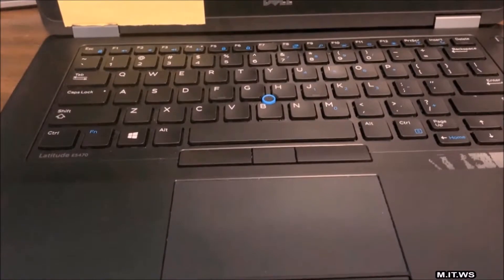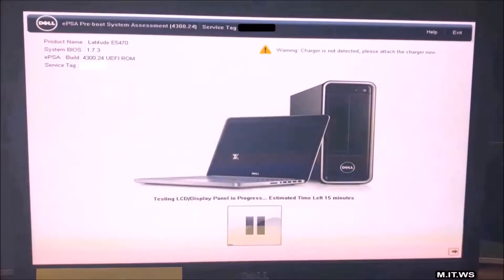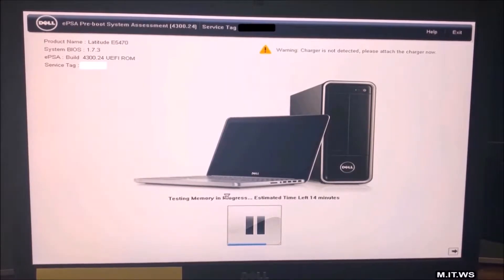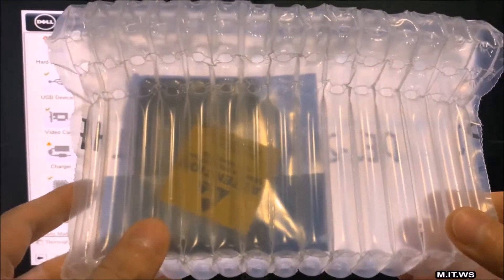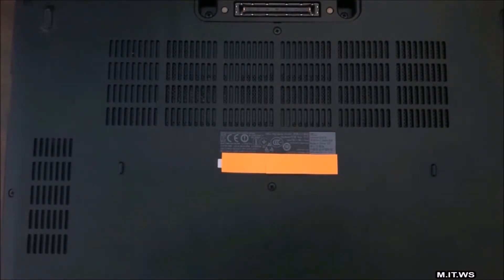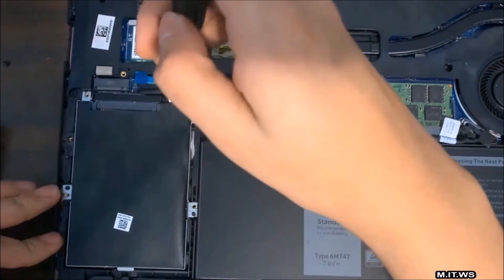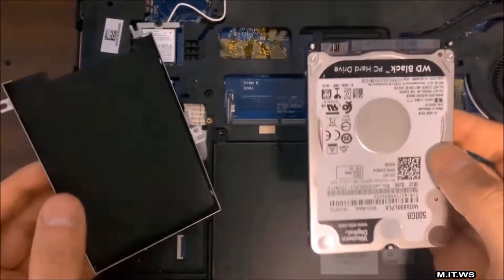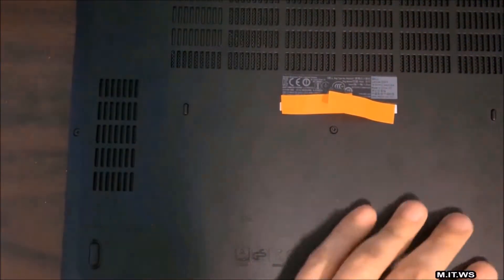HDD Replacement | Latitude E5470 | Dell Diagnostics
Hello IT Pros, this is Alvendril! In This video I have this Laptop that Suffered an Accident. Therefore, the HDD is Making Clicking Noises and not Loading Windows 10. Chatted with Dell Support since it is under Warranty and They sent a Replacement.